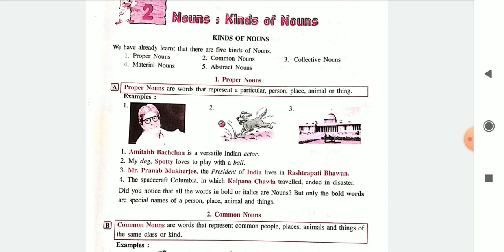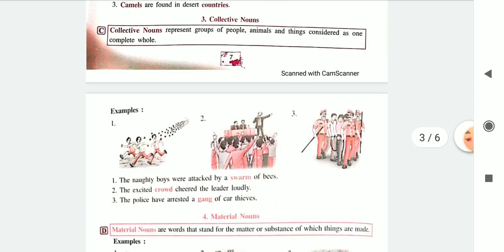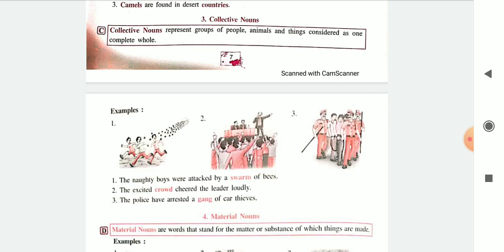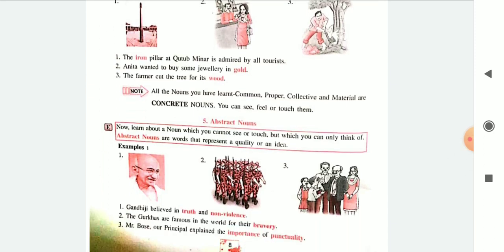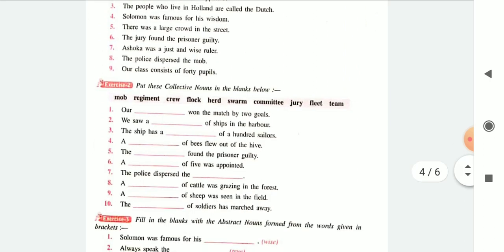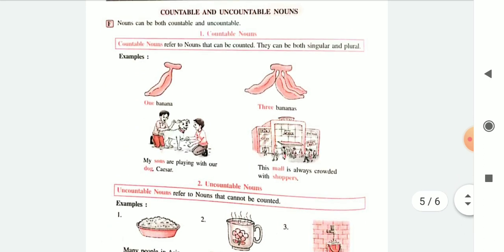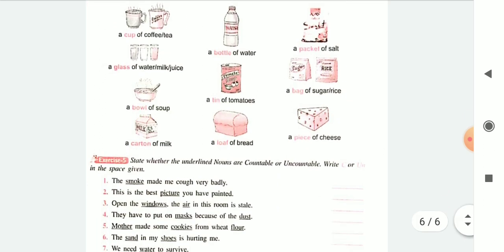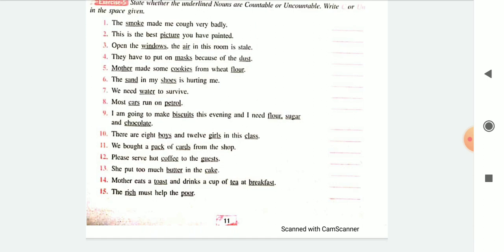23 06 20 6TH STD ENGLSH LESSON 2